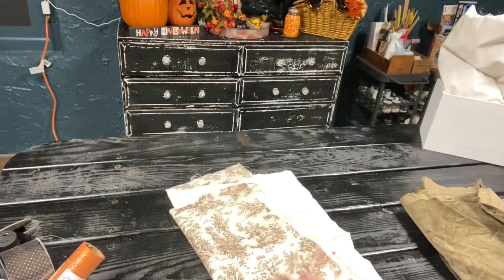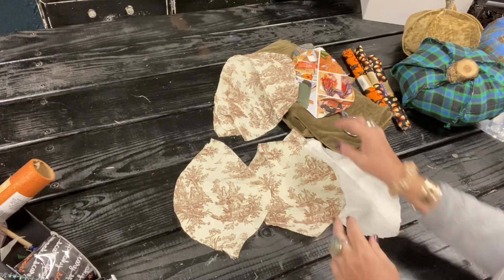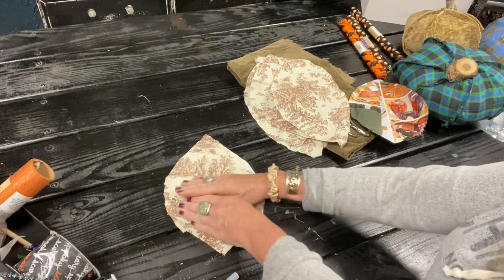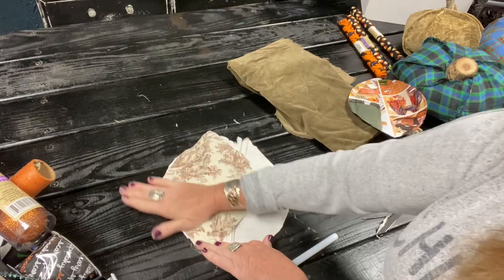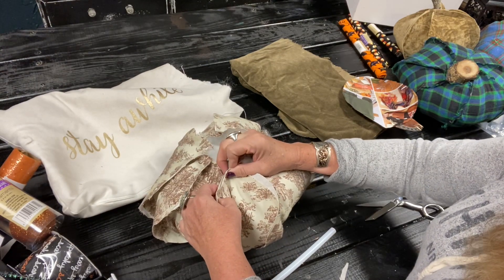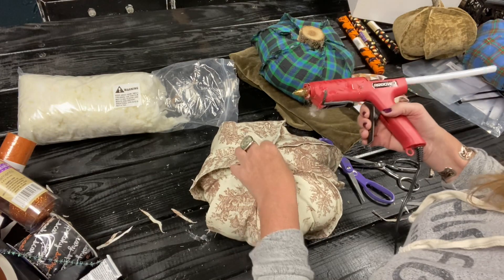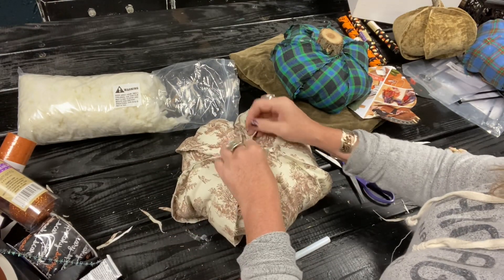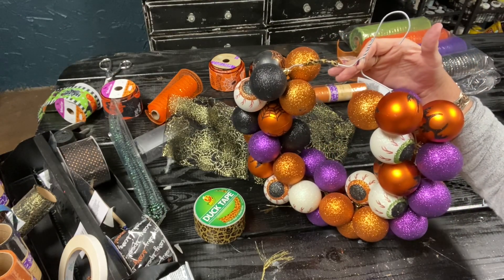MORE GORGEOUS DIY YOU WON’T WANT TO MISS! 🎃🎃